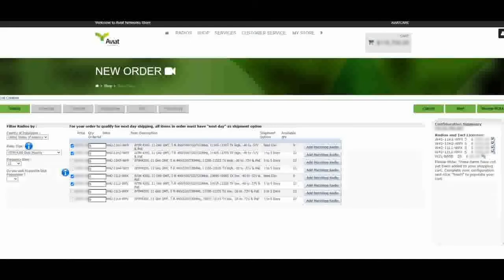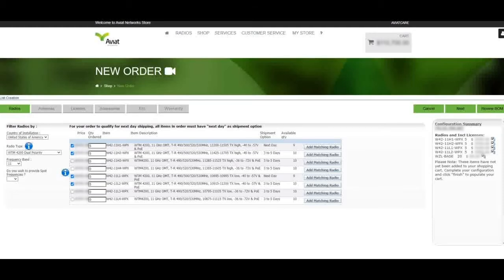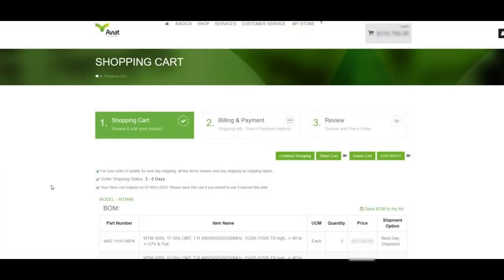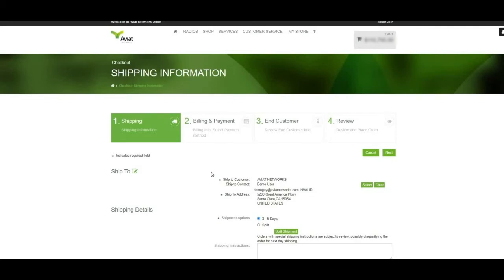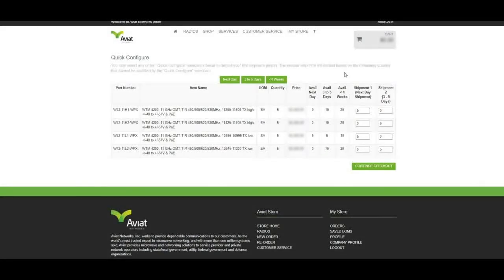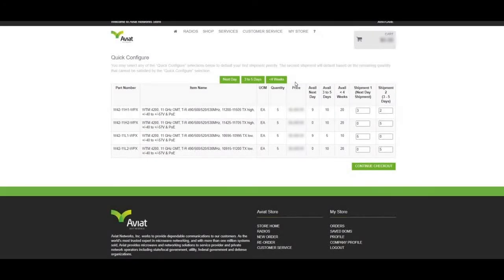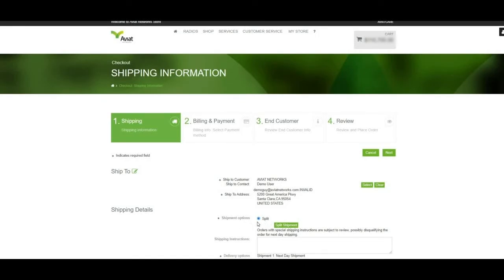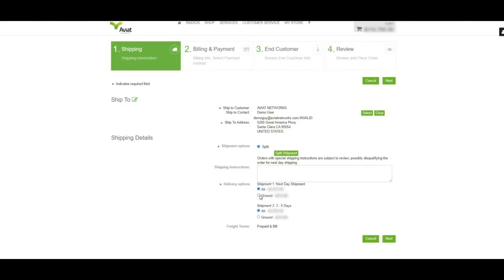New features in Aviat Store 9.16.20 - Partial Shipment and Dynamic Lead Times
- Dynamic Lead Time Estimates. The Aviat Store dynamically displays the estimated lead time of each part based on the quantity ordered.
 - Partial Shipment. Provides flexibility to strategically plan deliveries around your business needs and in most cases, reduces lead times on large orders.